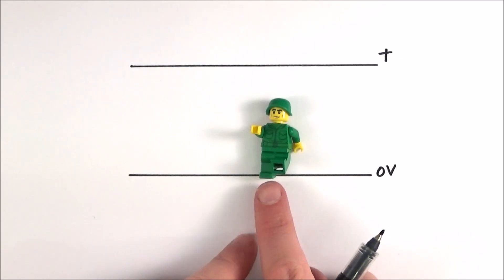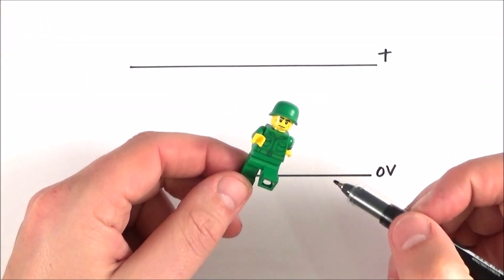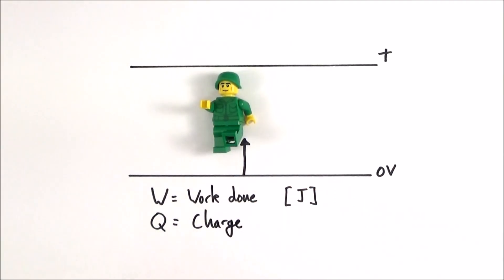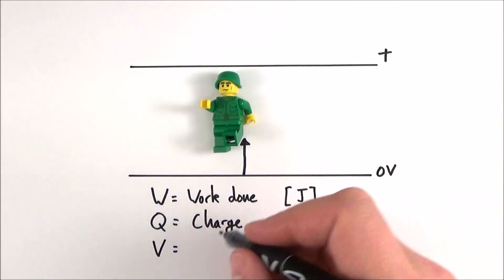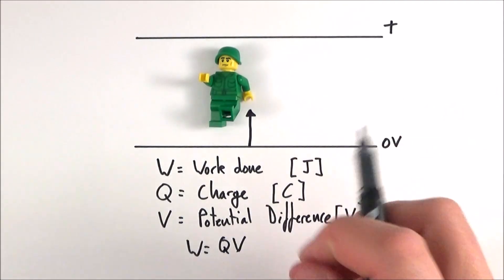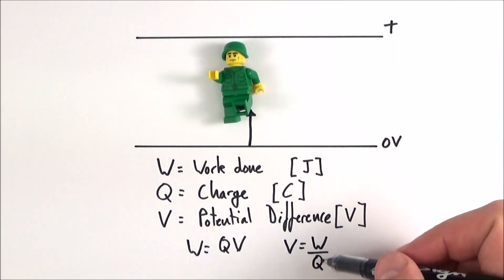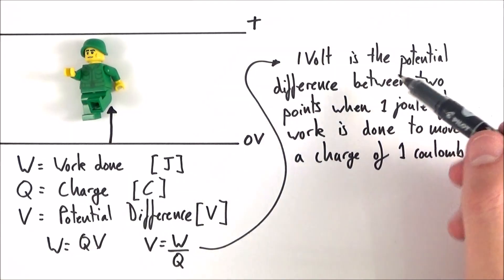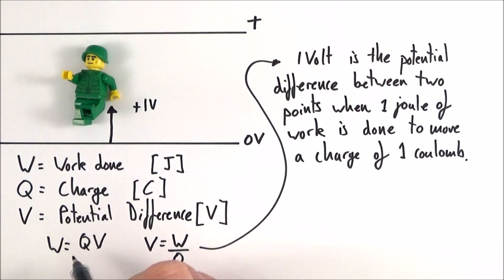The Volt and W=VQ - A Level Physics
This video introduces the volt (the unit of potential difference) and how to derive W=VQ for A Level Physics.

How can you define the volt?
'1 volt is the potential difference between two points when 1 joule of work is done to move a charge of 1 coulomb.'
or
'1V is the p.d across a component when 1 joule of energy is transferred per coulomb of charge passing through the component.'

Lewis

AQA
CIE
Edexcel
Edexcel IAL
Eduqas
IB
OCR A
OCR B
WJEC